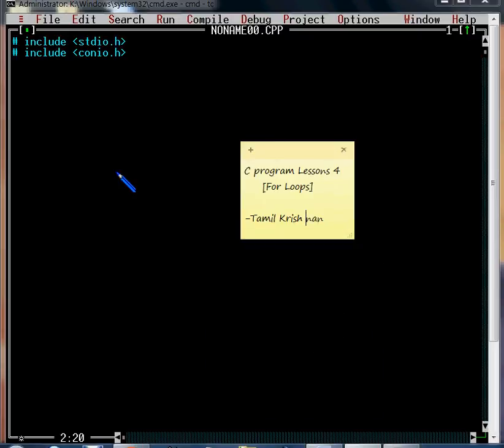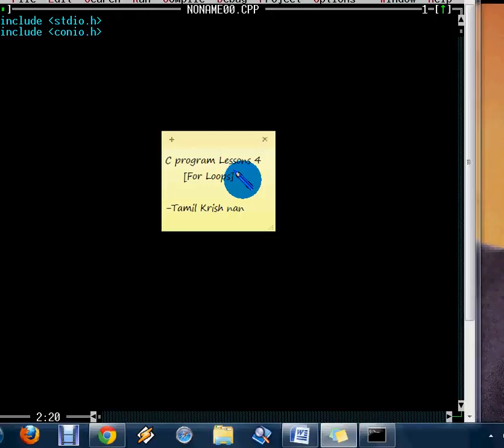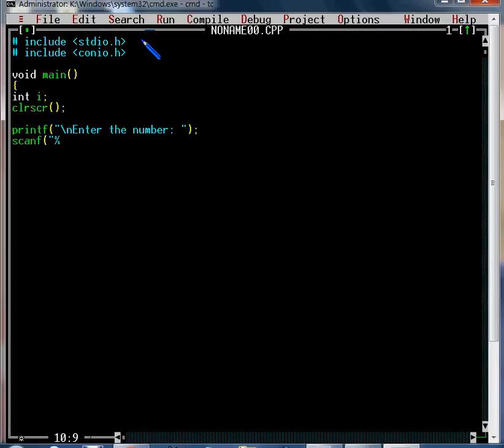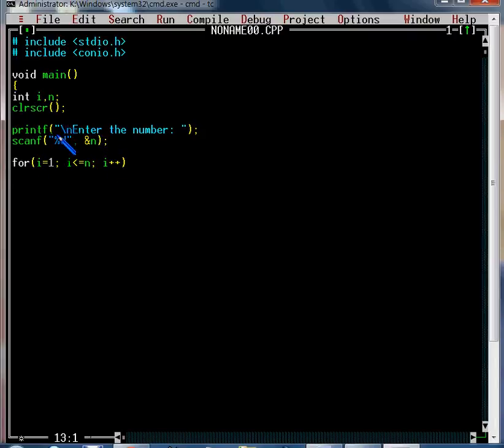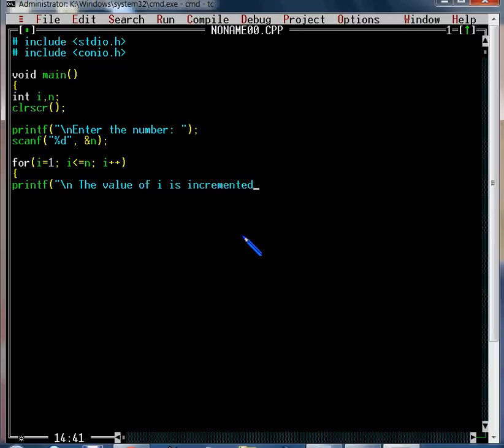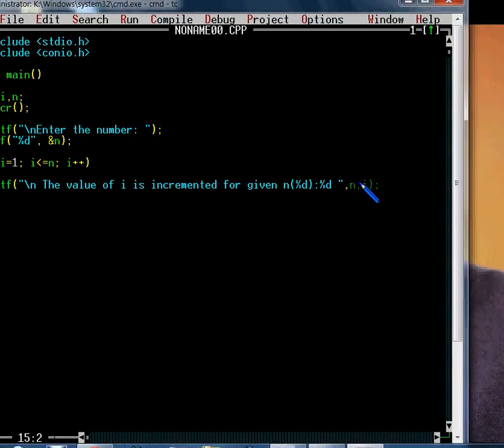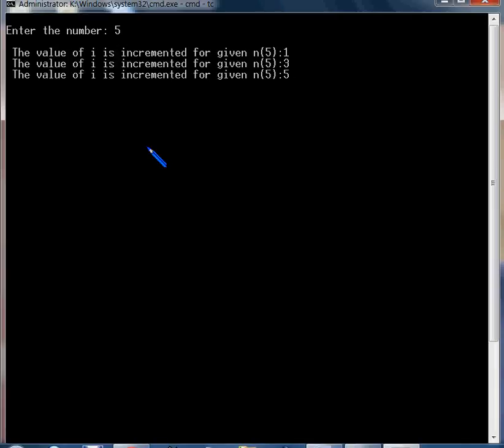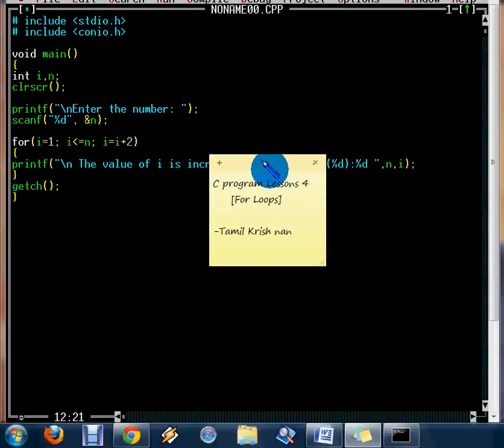C Programming Beginners Tamil Lesson 4 [For Loops]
A simple C program describing the iteration statement , for loop and printing numbers 1 to n and add numbers 1, 3 , 5. ,n.